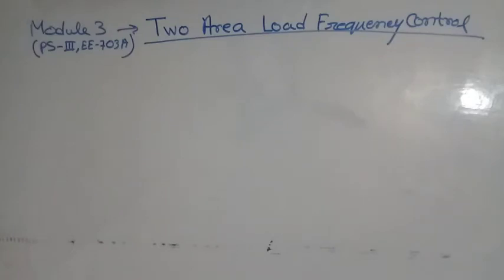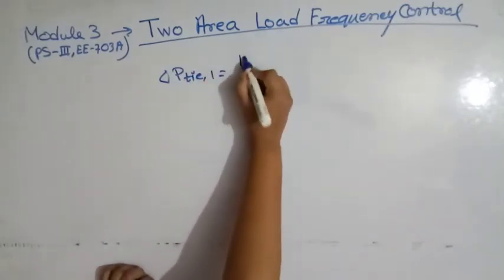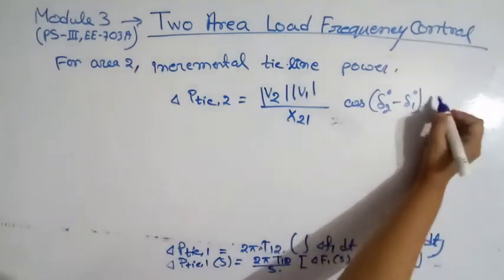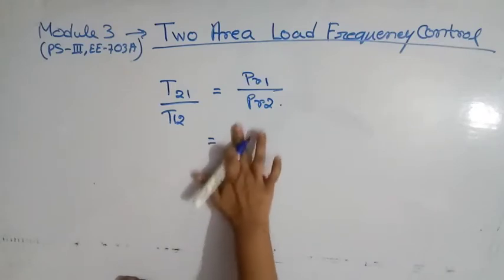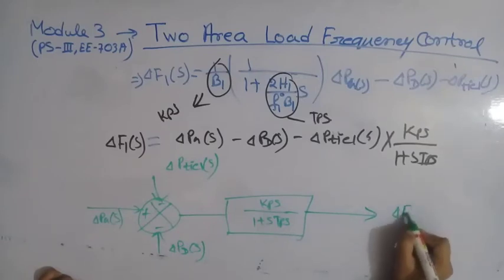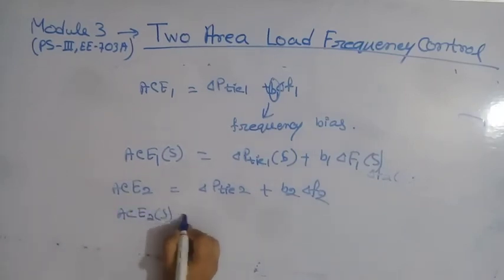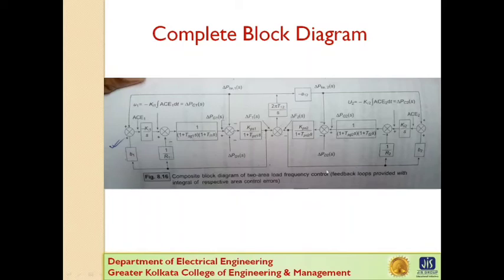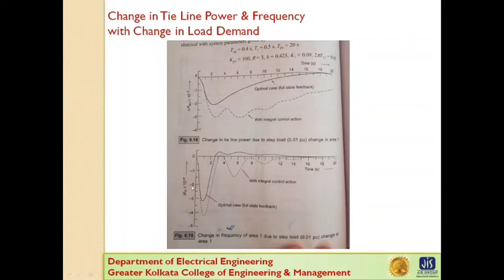Two Area Load Frequency Control